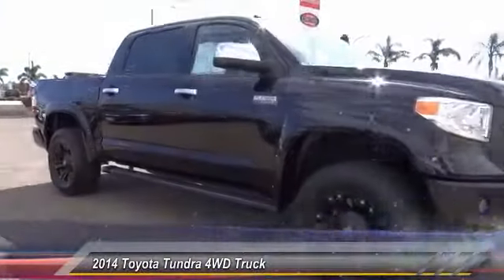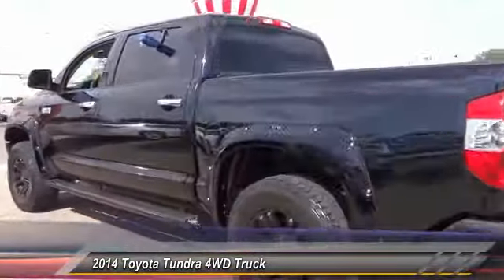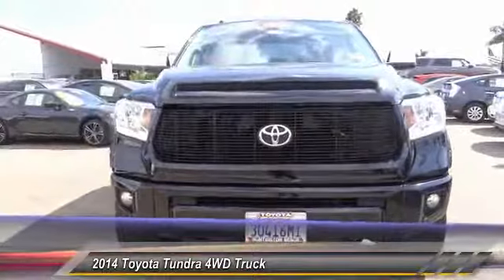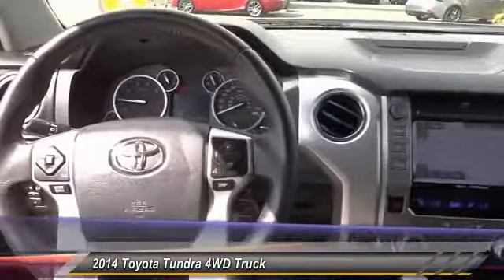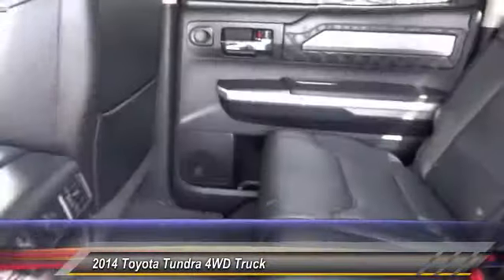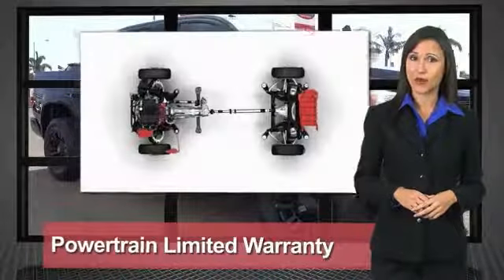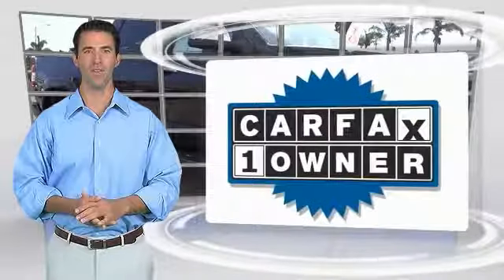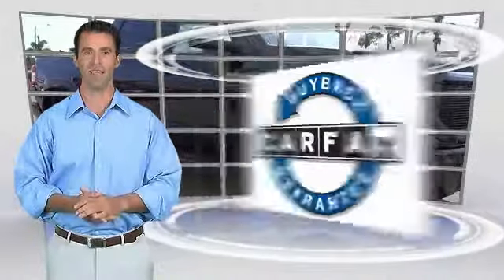2014 Toyota Tundra 4WD Truck Toyota Of Huntington Beach 370571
2014 Toyota Tundra 4WD Truck CREWMAX 5.7L V8 6-SPD AT PLATINUM

18881 Beach Blvd.

TOYOTA OF HUNTINGTON BEACH PROUDLY SERVING ORANGE COUNTY, HUNTINGTON BEACH, COSTA MESA, GARDEN GROVE, IRVINE, WESTMINSTER, AND SURROUNDING SOUTHERN CALIFORNIA LOCATIONS. THIS BLACK 2014 Toyota TUNDRA 4WD TRUCK IS EQUIPPED WITH A Engine: 5.7L V8 DOHC 32V w/i-Force, AUTOMATIC TRANSMISSION, AND RECEIVES AN ESTIMATED 13 City/17 Hwy MPG. OR VISIT US AT 18881 BEACH BLVD HUNTINGTON BEACH, CA 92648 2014 Toyota TUNDRA 4WD TRUCK CREWMAX 5.7L V8 6-SPD AT PLATINUM Looks and runs great. Good tires and brakes. Engine and transmission run smooth. Damage free. Immaculate inside and out. 12 mo. Free maintenance included. FREE CARFAX! We have great interest rate and financing for ALL credit situations.. Black 2014 Toyota Tundra Platinum 5.7L V8 4WD 6-Speed Automatic Electronic with Overdrive i-Force 5.7L V8 DOHC 32V LEV 4WD, Leather, ABS brakes, Alloy wheels, Compass, Electronic Stability Control, Front dual zone A/C, Heated & Ventilated Front Bucket Seats, Heated door mirrors, Heated front seats, Illuminated entry, Leather Seat Trim, Low tire pressure warning, Power moonroof, Remote keyless entry, Traction control. Recent Arrival! Odometer is 2346 miles below market average! Awards: * ALG Residual Value Awards * 2014 KBB.com Best Resale Value Awards WHY BUY at the BEACH? Our customers are our most valuable asset. If you are already a customer, welcome back. If you are new to Toyota of Huntington Beach, we would like to convince you to join the ranks of satisfied Toyota of Huntington Beach customers. Financing for all situations. Great rates available. GREAT rates for good credit. Financing for ALL credit situations. BK ok. Low score OK. (See dealer for details.) Se Hablamos Espanol. Marticular OK. Stock #: 370571 | VIN: 5TFAY5F10EX400049 | 2014 Toyota Tundra 4WD Truck CrewMax 5.7L V8 6-Spd AT Platinum Toyota of Huntington Beach